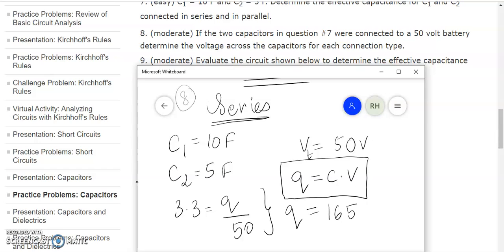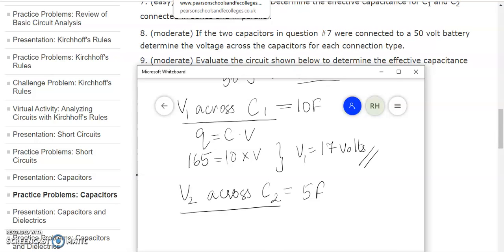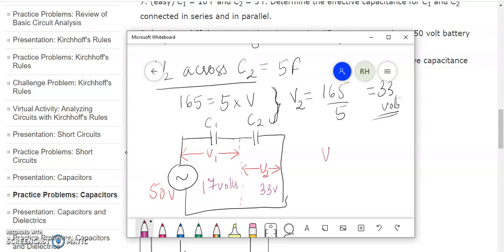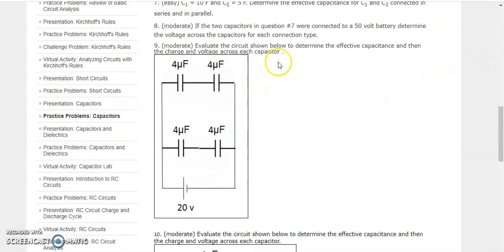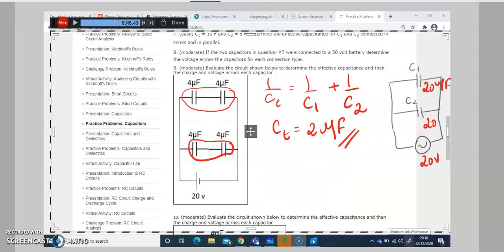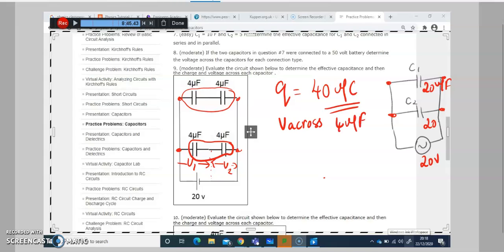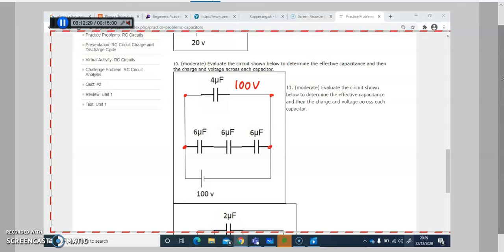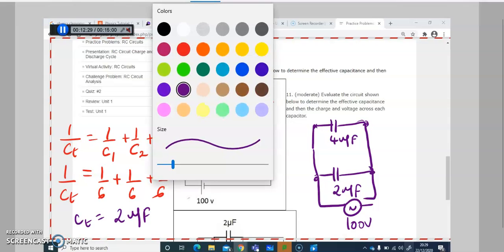Capacitance Tutorial - Part 4